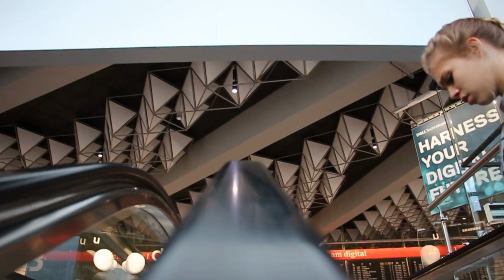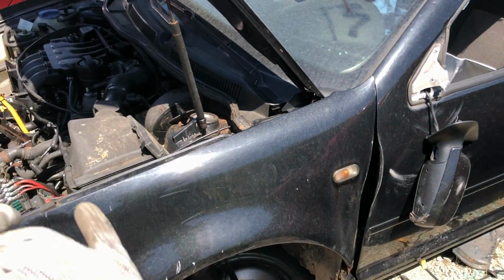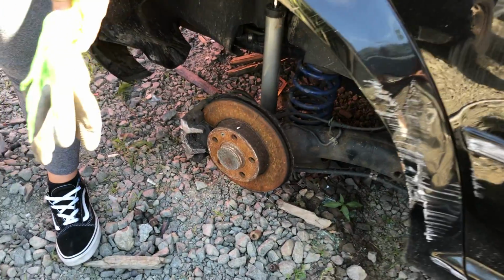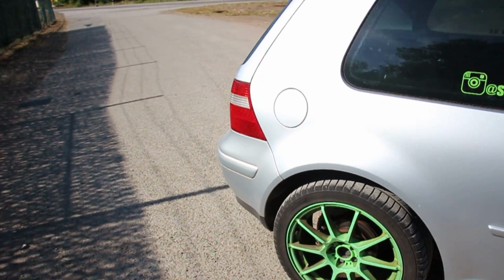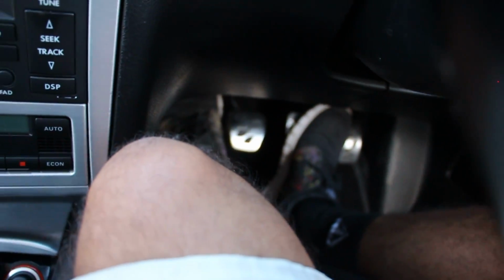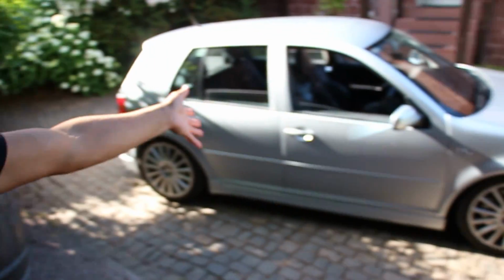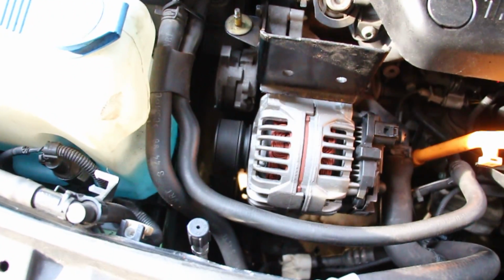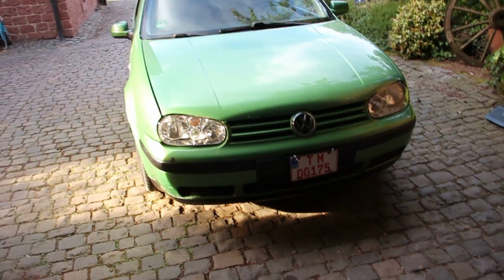The R32 is a BLAST!! ( Green golf is BACK! )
The r32 is a blast and the green golf has officially been named Gracey and shes running well again!